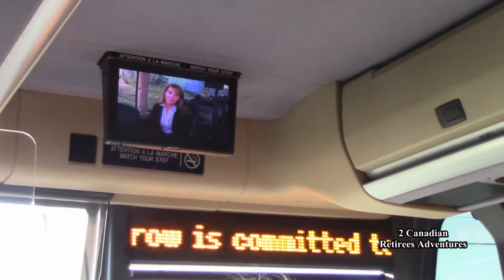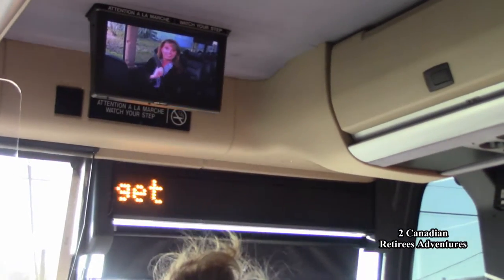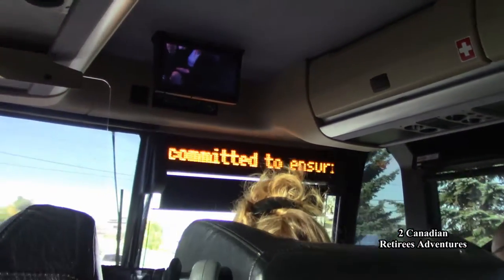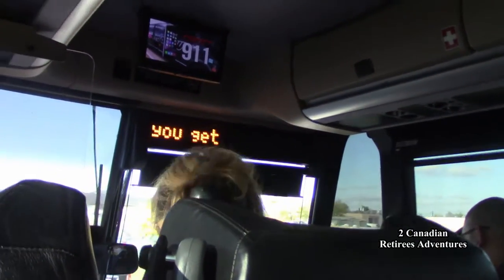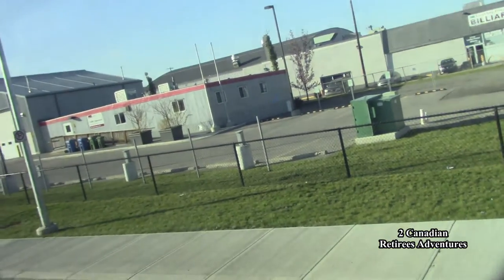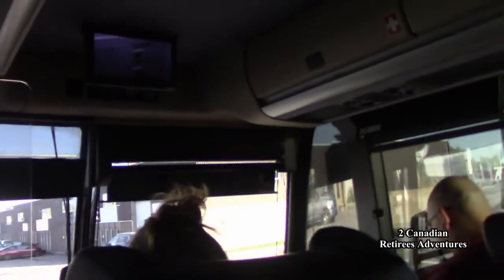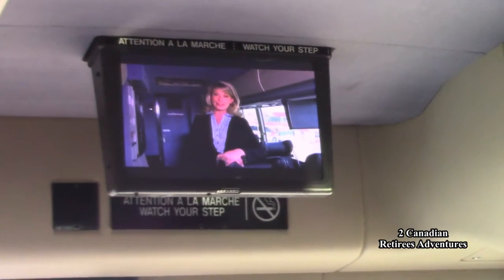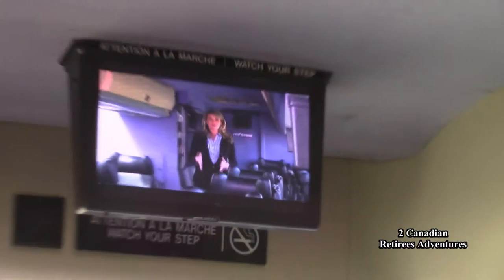TRAVELLING🇨🇦: MIDNIGHT🌒🚅🚆TRAIN TO VANCOUVER/Chuyến tàu nửa đêm đi Vancouver .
Our travelling by Red Arrow bus from Calgary to Edmonton.
Then we took a midnight train to Vancouver it will take us 27 hours to cross Rocky mountain, completed our journey by VIA train, arrival in Vancouver Train station, transfer Ebus to ferry destination Victoria.
Du hành từ thành phố Calgary bằng xe buýt "Mũi tên đỏ" tới TP Edmonton.
Sau đó là tiếp tục cuộc du hành 27 tiếng đồng hồ băng ngang qua dãi núi đá thiên niên kỷ bằng tàu hỏa lúc nửa đêm để đi Thủ phủ của tỉnh BC là đảo Victoria phía cực Tây địa đầu tổ quốc Canada, trạm ngừng là một tp miền núi Jasper và thung lũng Kamloops và TP lớn thứ hai Vancouver.
Chuyễn xe buýt Ebus để qua phà là 1 tiếng rưỡi để qua đảo Victoria.